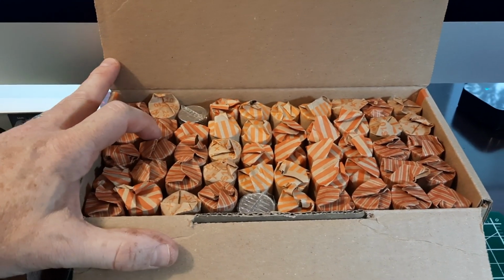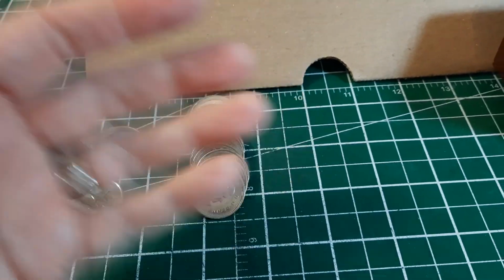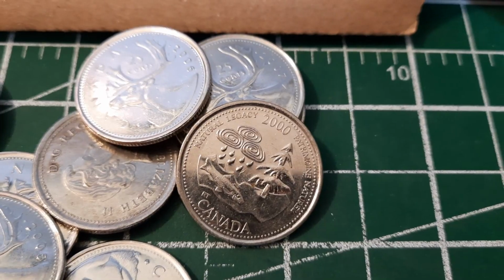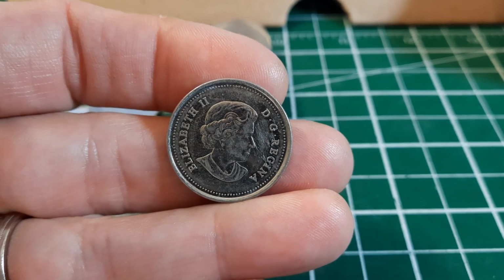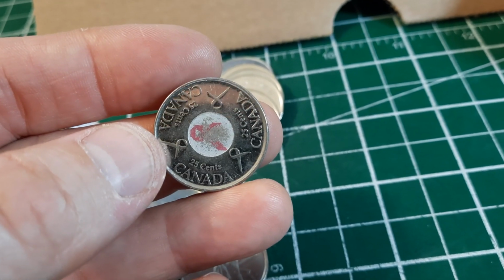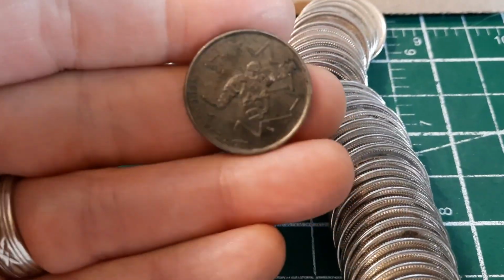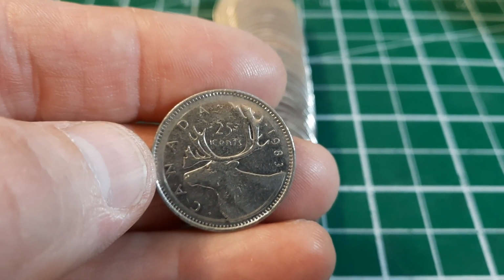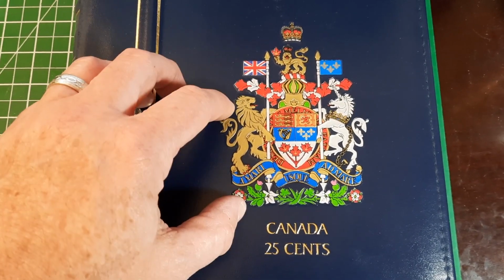Coin Roll Hunting Canadian Quarters - Lots of Colourful Coins!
I picked up another 50 rolls of customer-wrapped Canadian quarters. Anything goes when you're coin-roll hunting! We'll be on the lookout for silver, of course, but we're also hoping to find lots of colourful coins (yes, that's a thing here in Canada!), brilliant uncirculated coins, commemoratives, foreign coins.

In our last box, we even found Proof quarters. Could we get lucky again?

Get my brand new Custom X-Large Coin Hunting Mat with a cheat sheet of Canadian coins to look

More Gear/Tools:
Plugable USB Microscope
Tomlov USB Microscope WITH SCREEN
Digital Scale
US Red Book